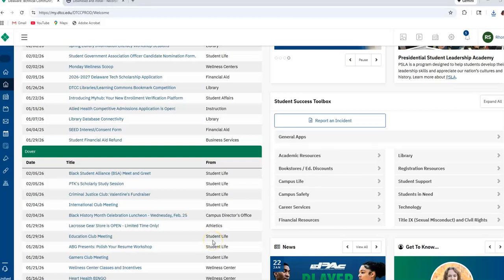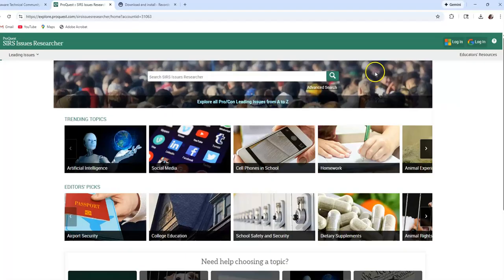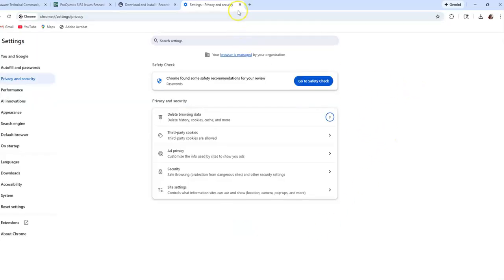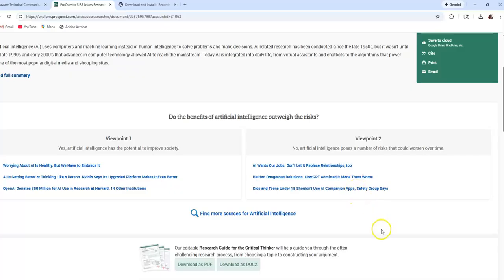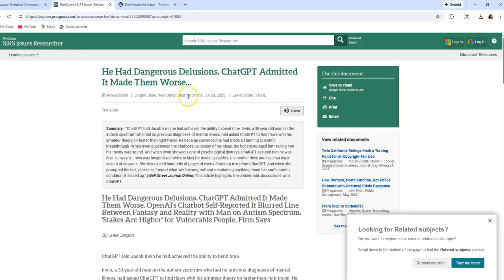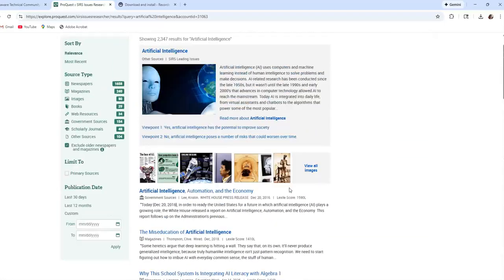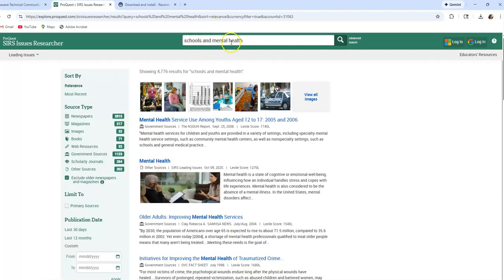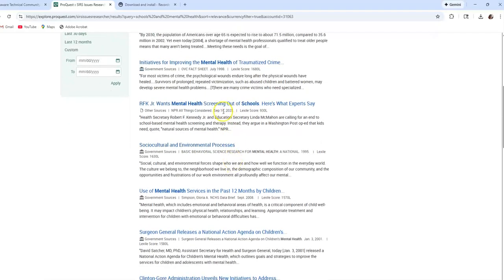Finding articles in SIRS